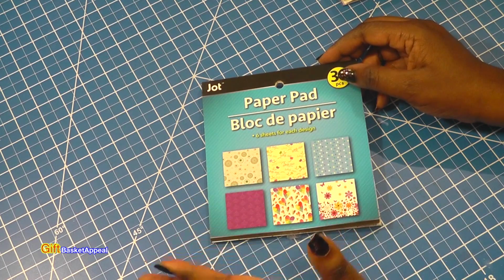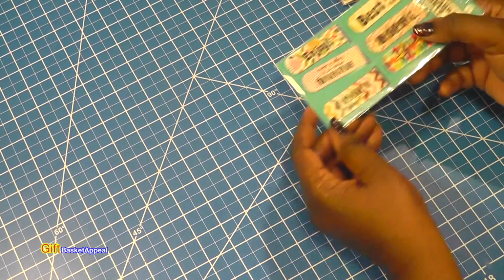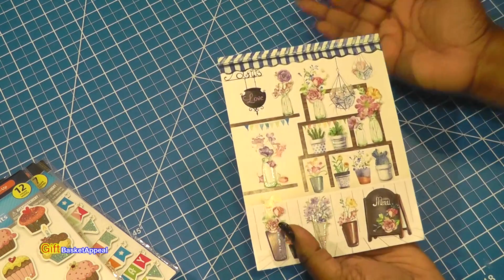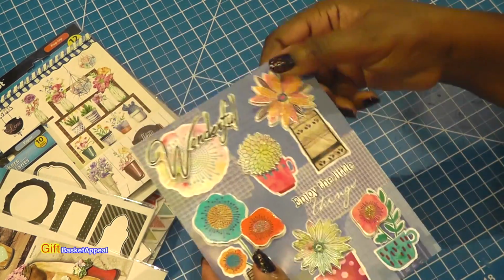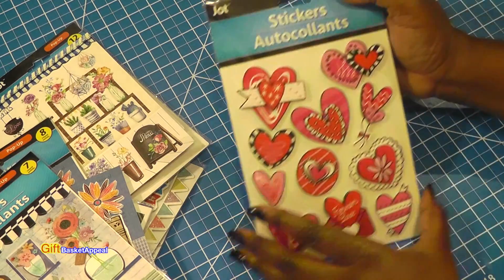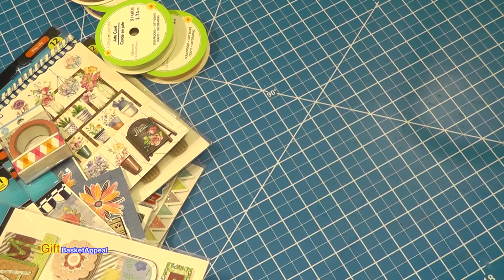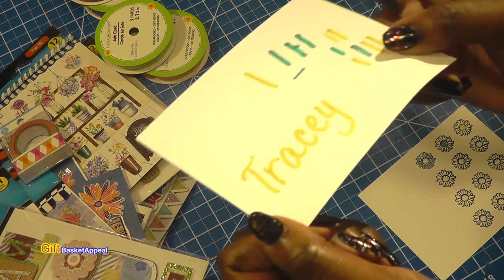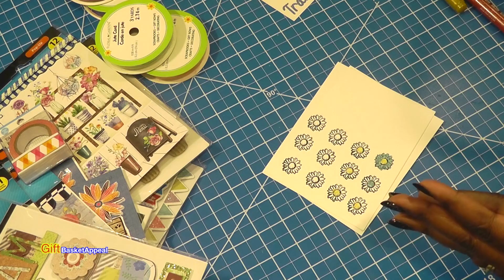Dollar Tree Haul | Glitter Markers & Crafty Things #23 (11/7/18)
SEND MAIL TO:
GiftBasketAppeal

PLEASE NOTE